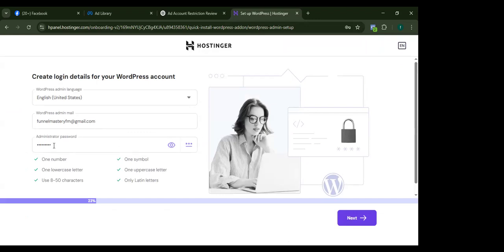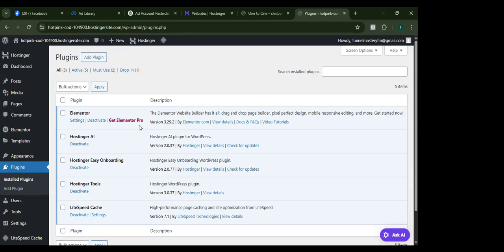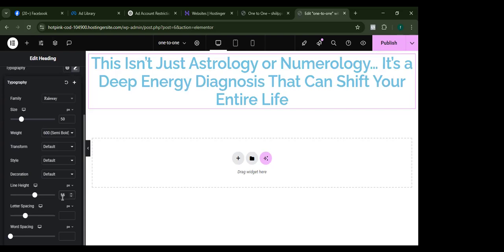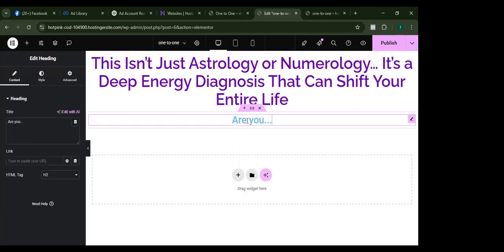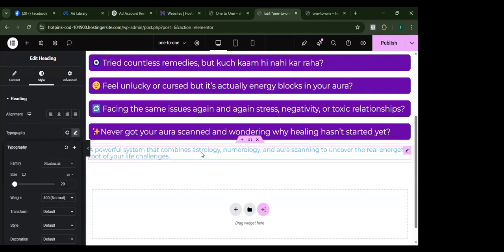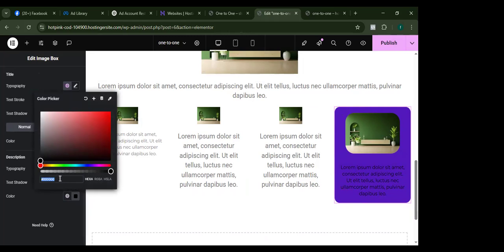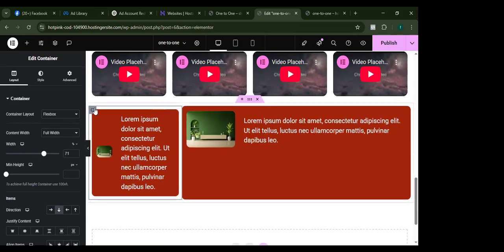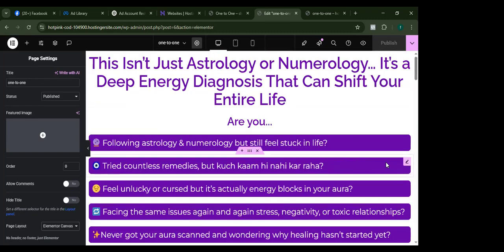FM LANDING PAGE RECORDING - Training Session by Prohelika